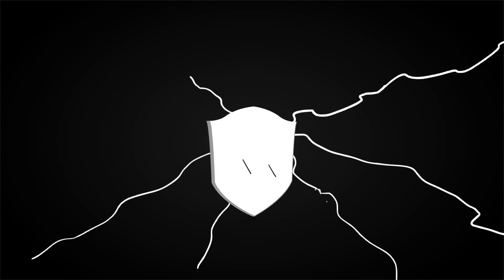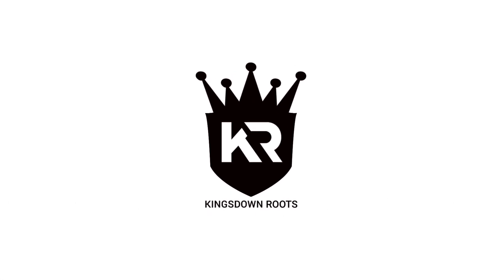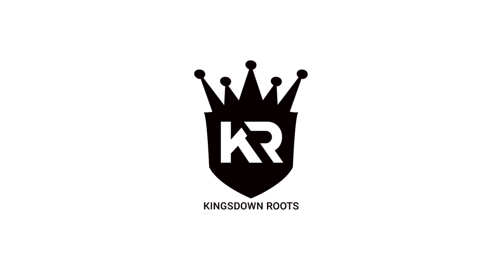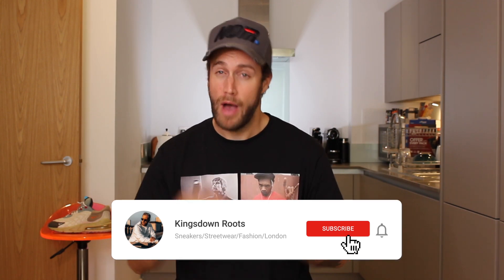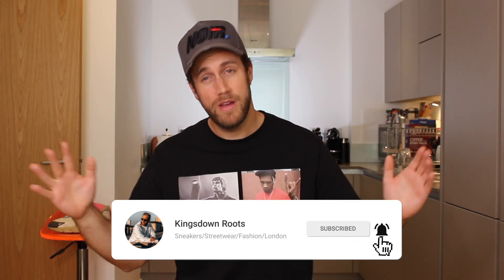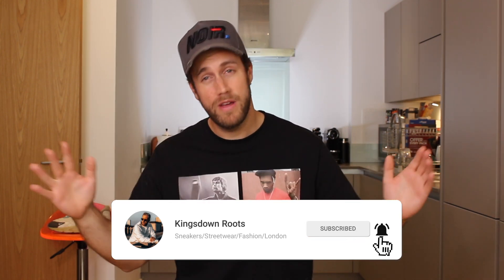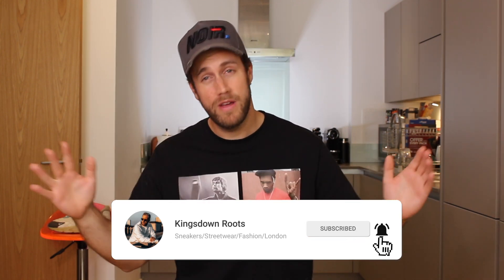REAL vs FAKE - TRAVIS SCOTT CACTUS TRAILS 270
In this video I talk through how to spot fake Travis Scott Cactus Trails 270's. I look at everything from the box, materials, stitching and colours to illustrate what a real vs fake pair of Cactus Trails really look like. I also use a black light (UV) to spot some unusual ways of finding out if they're fake.

I'm wearing:
424 T-Shirt